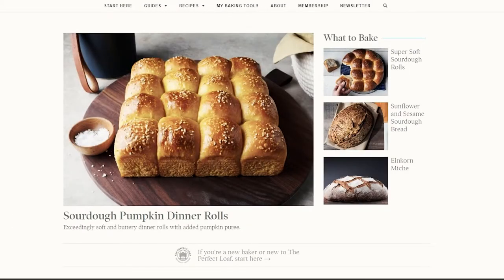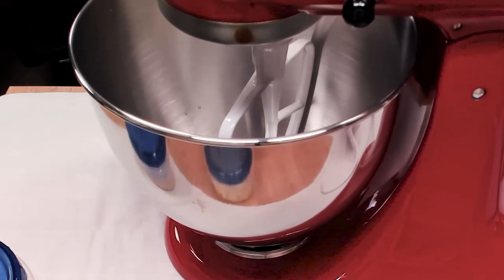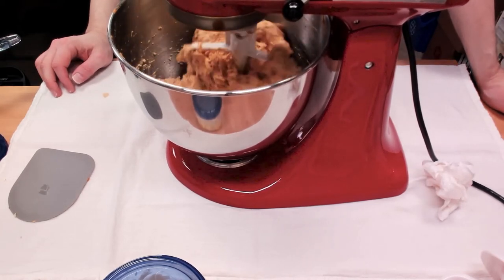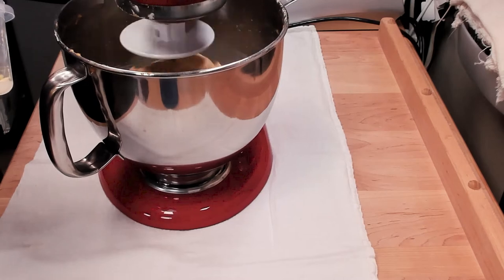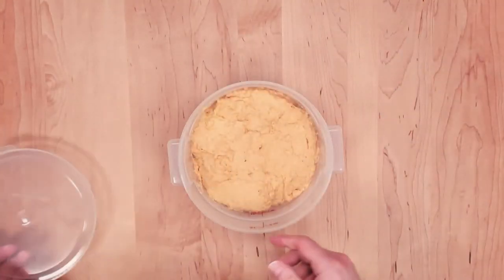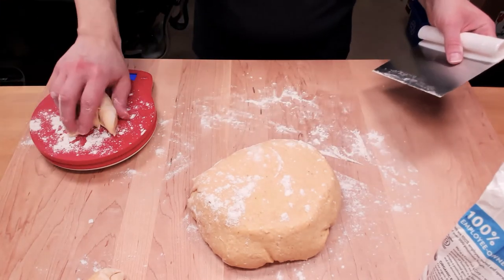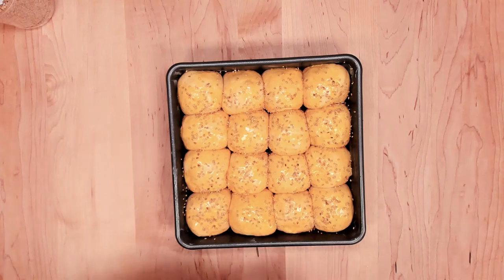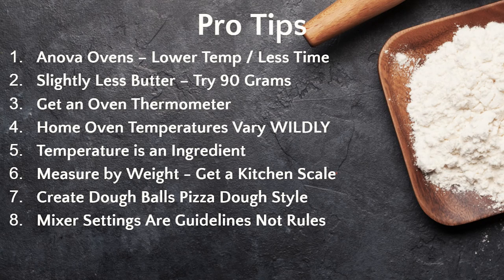I Made Pumpkin Dinner Rolls From The Perfect Loaf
Tired of boring old dinner rolls for you family holiday meals this year?  No problem, I made Sourdough Pumpkin Dinner Rolls from The Perfect Loaf's website and they are DE-Licious

Ingredients

Levain
 - 48 Grams of Bread Flour
 - 48 Grams of Water (Room Temperature)
 - 48 Grams of Starter

Dough
 - 131 Grams of Water (Room Temperature)
 - 549 Grams of Bread Flour
 - 143 Grams of Levain
 - 42 Grams of Honey
 - 119 Grams of Pumpkin Puree
 - 12 Grams of Salt

Toppings
 - 1 Egg
 - Salt
 - Sesame Seeds (or another topping)

CHAPTERS
INTRO 00:10
SECONDARY INTRO AND RECIPE 1:35
LEVAIN 03:29
MIX DOUGH 06:24
STRETCH AND FOLD #1 26:44
STRETCH AND FOLD #2 27:46
SHAPE 29:27
BAKE PREP 37:22
BAKING 39:48
RESULTS AND LESSONS LEARNED 39:59
OUTRO 47:27